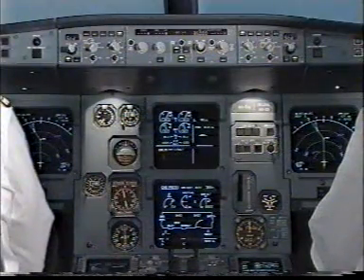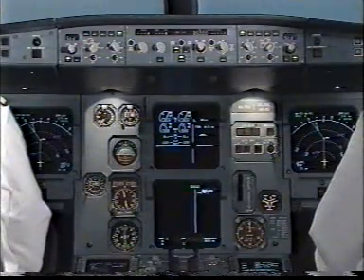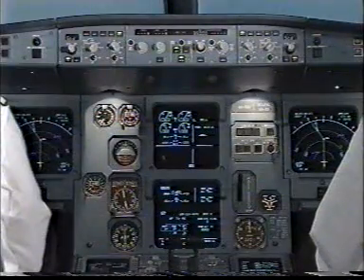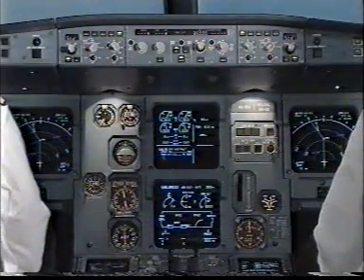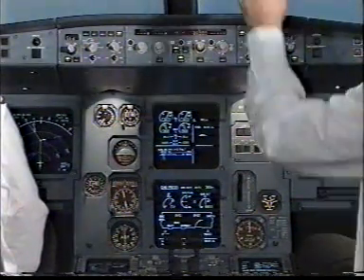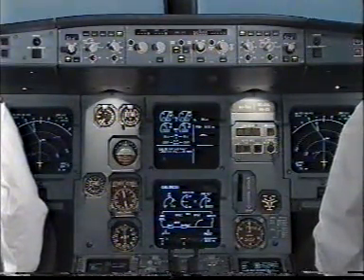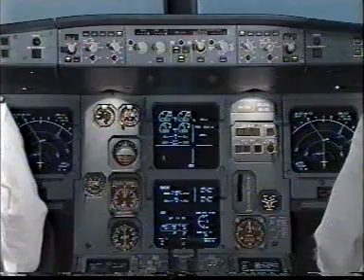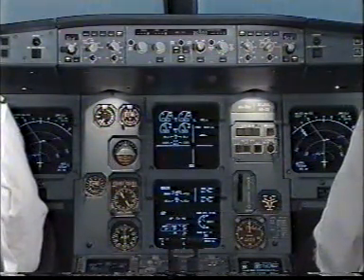A320 Cabin Pressure Sys 1+2 Fault